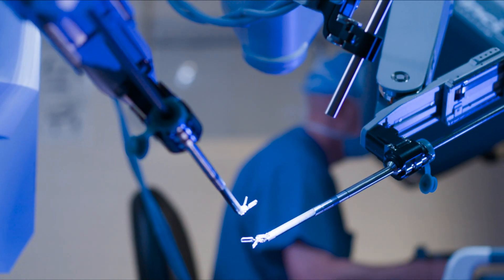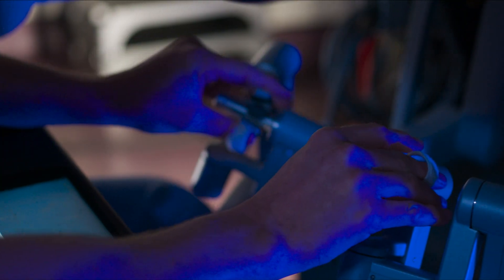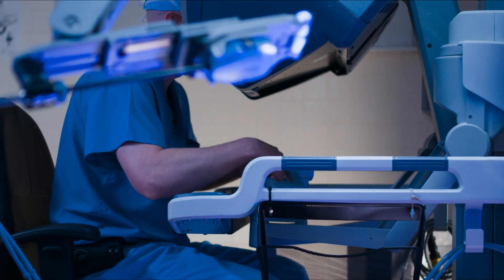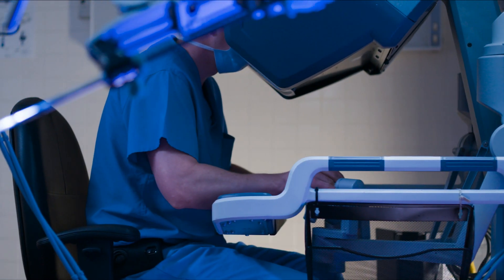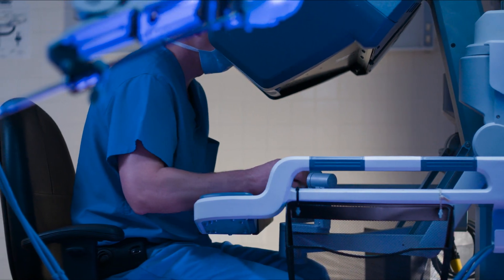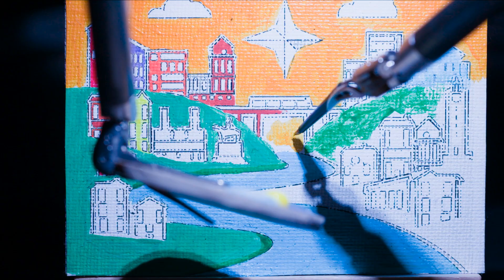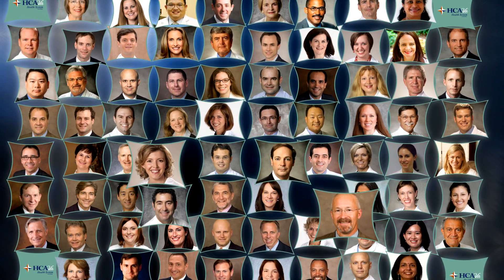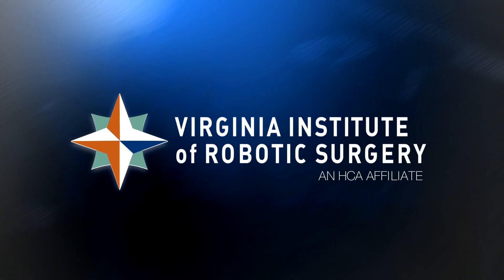Virginia Institute of Robotic Surgery - HCA Virginia Health System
The da Vinci Surgical System is the most advanced robotics surgical tool in the world. Our HCA Virginia Surgeons use this system to perform incredible precision, control and dexterity to help achieve miraculous results in the OR.

Robotic surgery is minimally invasive, requiring incisions just a few millimeters long.  These procedures are far less traumatic, and result in faster recovery times and reduced scarring.  The surgeon is 100% in control at all times.  The robotic arms essentially act as high-tech extensions of a surgeon’s hands; giving them a range of movement and control well beyond what the human body is capable of achieving alone.

Of the 1.5 million robotic surgeries performed worldwide, HCA Virginia has performed more robotics surgeries than any other health system in the Commonwealth of Virginia.

The Virginia Institute of Robotic Surgery at HCA Virginia...  leading the way in the amazing fine art of robotics surgery.